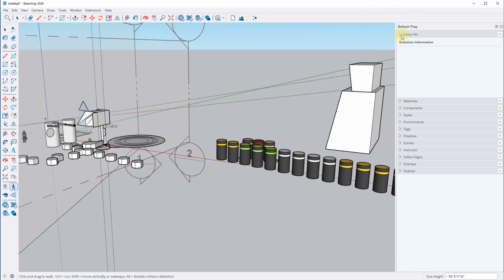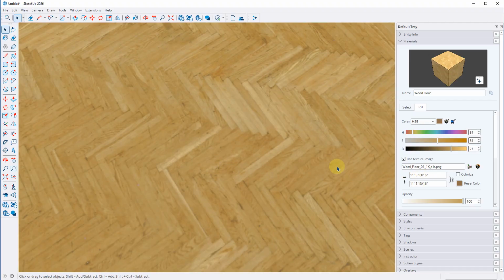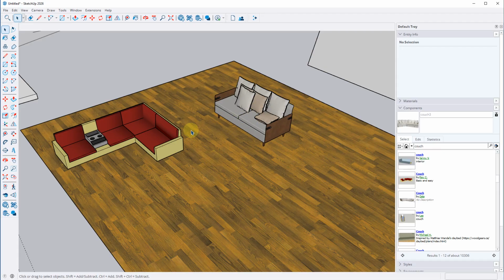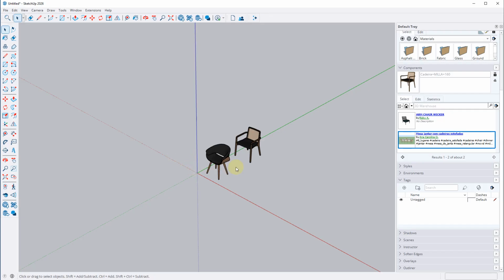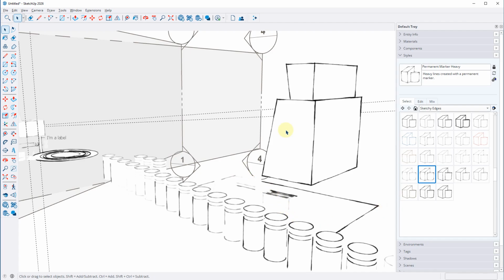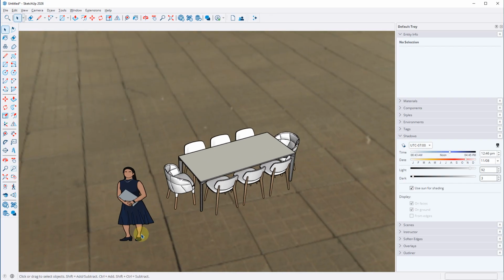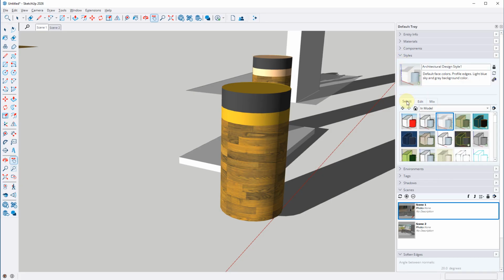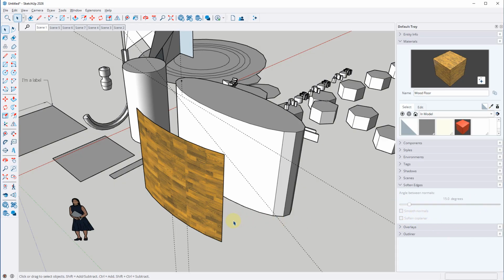Lecture 5-2 - SketchUp Intermediate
Covering the Default Tray
00:00 - Intro
00:25 - Entity Info
01:55 - Materials & Customization
08:50 - Components and a Long Rant about the 3D Warehouse
20:24 - Styles
22:35 - Environments
24:43 - Tags (Layers)
27:05 - Shadows
29:27 - Setting a Location
31:48 - Scenes
36:50 - Soften Edges